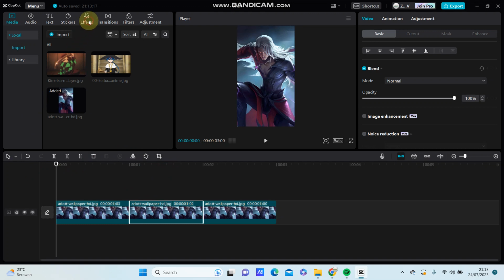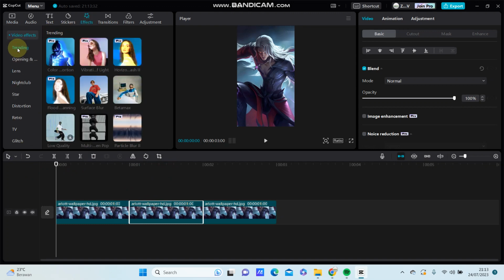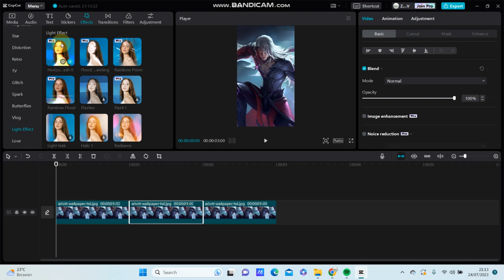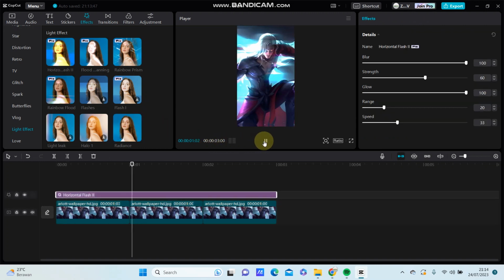CapCut Trend Effect: How to Create the Color Glow Effect in CapCut Easily? | Simple Tutorial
Want to Create the Color Glow Effect on CapCut PC? Here's how you can do that.